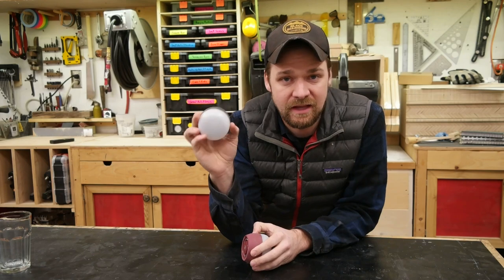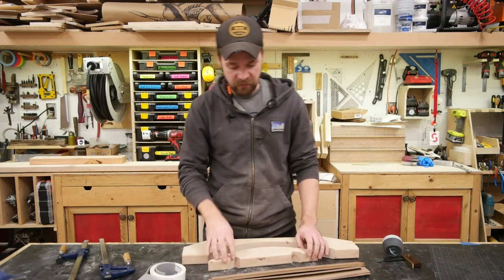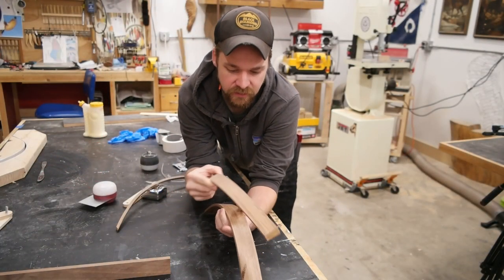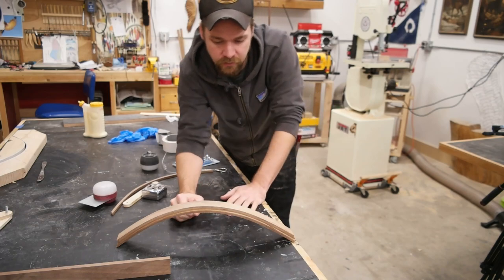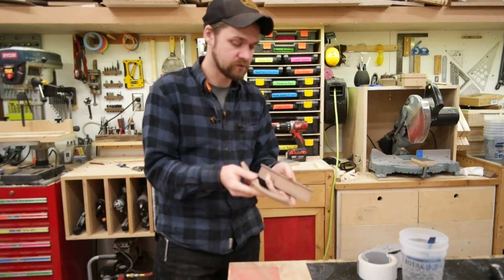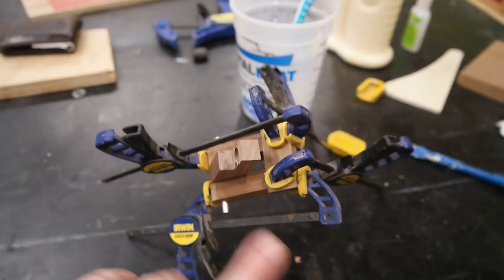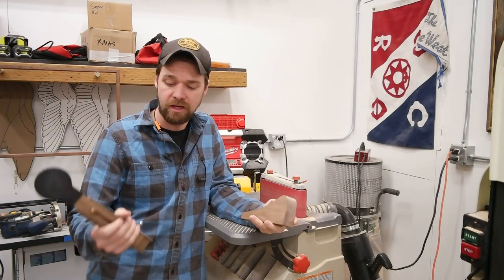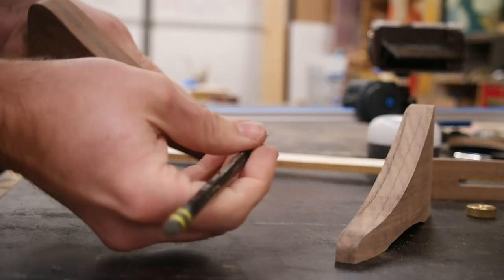DIY Battery Powered LED Task Light -- Design No. 2 -- Woodworking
In this video I build a custom LED Task Light that folds up to store away when not in use.

I built two different light fixtures this week. The lamp featured in this video is made using organic curves, and I'm able to test out many different techniques like bent lamination, making wooden hinges, and constructing sliding mechanics.

-Michael-

If you would like to purchase one of these LANTERNS, so you can make this project at home,

The tools I use in this video:

Quick Grip Clamps
Mini Quick-grip
Irwin Pull Saw
Ryobi Drill Press
3D Printer Anycubic I3 Mega
HATCHBOX PLA Filament
Knurled Nut
10mm Magninates
CA Glue
Fastcap Gluebot
Empire 6-inch Combo Square
Ridgid Sander
Jet 14" Bandsaw
General Finishes Arm-R-Seal
Camera Slider